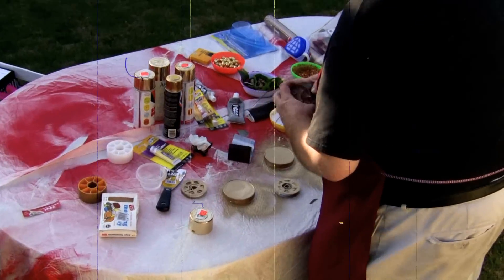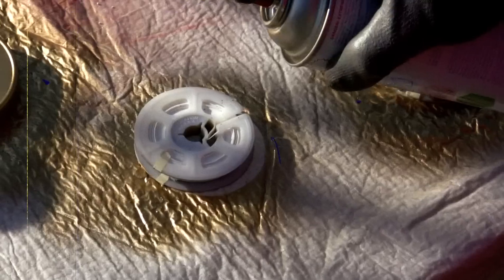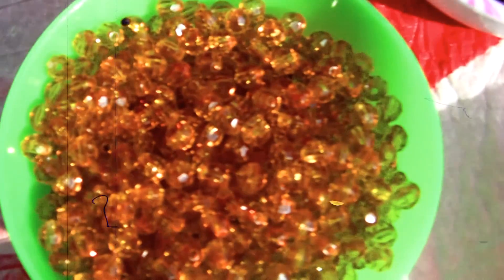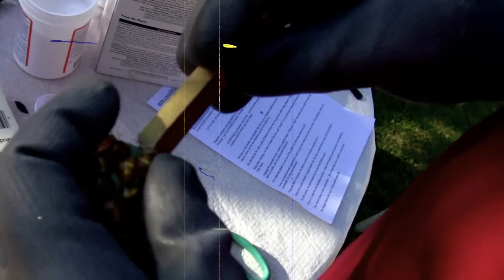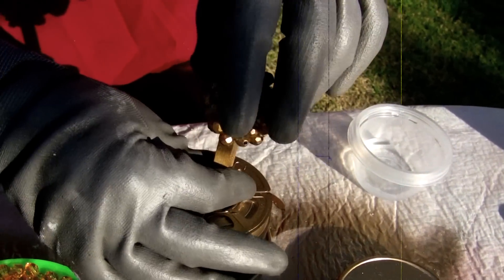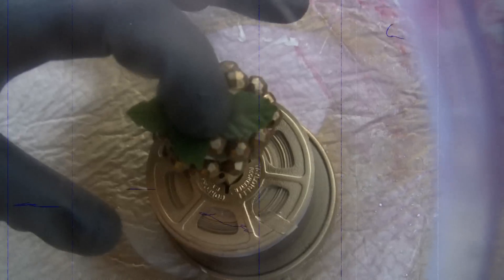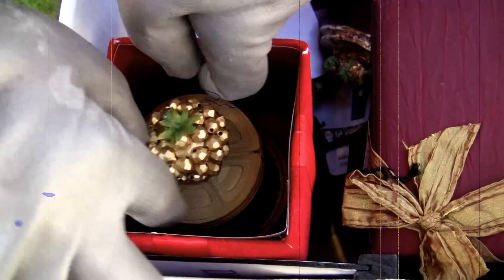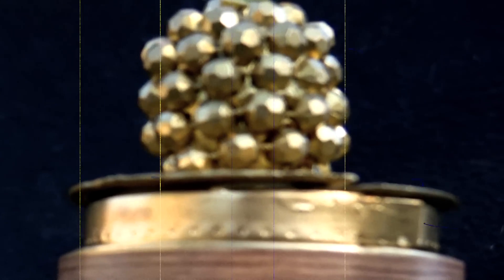The Making of a RAZZIE®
How is Tinsel Town's tackiest trophy made? Here's your answer!